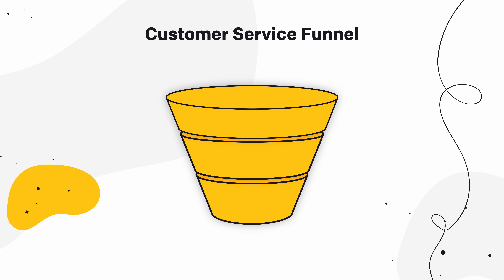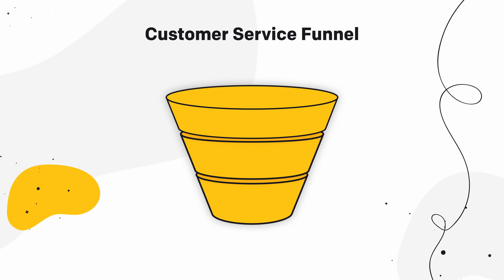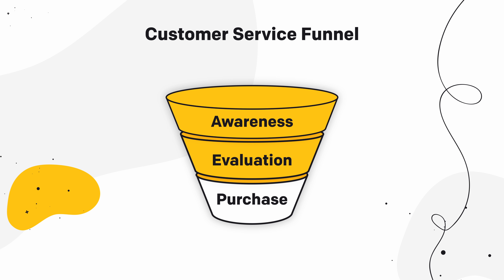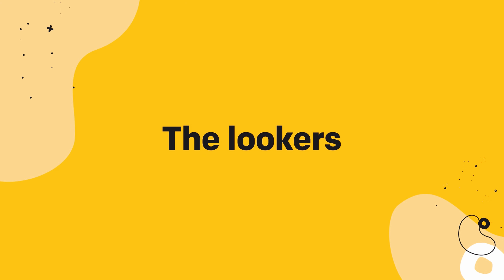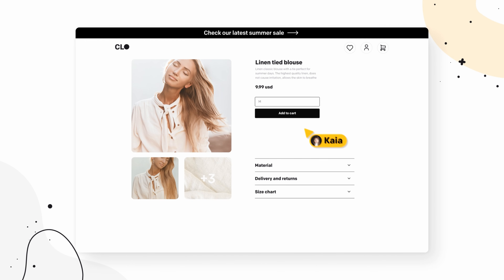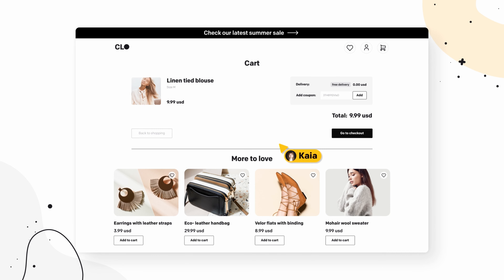5 Types Of Customers You'll Meet And How To Handle Them Like A Pro!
Just like personality tests show us that there are a variety of people with different personalities, the same goes for customers. So today, I will share 5 Types of Customers and How to Approach Them. You can tell if a support team knows its stuff by looking at how they approach different customers. There will be some issues if they work from a single, one-time written script.

So, what are the different types of customers you can meet when handling sales cases and how do you approach them? To make it easier, we will segment the different types of customers and put them in your sales funnel. Let’s look at the different types of customers and where they are on the sales funnel.

1️⃣ The lookers
At the very top of the sales funnel, we have our lookers. They take their stroll around the park and do their window shopping. They’re honestly just browsing around to see your products or services.

2️⃣ The impulse buyer
The impulse buyer is a type of customer who can make a purchase decision instantly, being very impulsive with their purchase decisions, of course, provided that the conditions are right. You see, they don’t need much convincing to make a purchase, however, they want a clear and easy process, the fewer steps involved, the higher the chance that they will buy something from you.

4️⃣ New customer
Do not, do not, like, don’t leave a new customer hanging right after they click to purchase. They’ve just bought your product or service, they’re trying it out, they’re learning about it, and for you that means that they have the potential to strengthen your customer base, so you’ve got to retain them for as long as possible and increase their customer lifetime value.

To do that, you’ve got to ensure you provide an astonishing post-purchase customer service experience.

5️⃣ Loyal customers
They are the type who keep coming back for more. Everyone wants them.
Apart from bringing in a large amount of your revenue, they are also your brand advocates, and you need to ensure they are treated with respect, care, and appreciation. Because if you do, then they will recommend your business or product to others for free, sending a stream of new customers your way. And who doesn’t want that?

Now you know the 5 types of customers regarding sales, how to approach them, and how to nurture them. Of course, there are many more types of customers.

00:00 Introduction
00:31 Why does understanding customers matter?
01:24 Type 1: The lookers
05:03 Type 2: The impulse buyer
07:38 Type 3: The discount seekers
09:54 Type 4: New customer
12:28 Type 5: Loyal customers
14:24 Outro